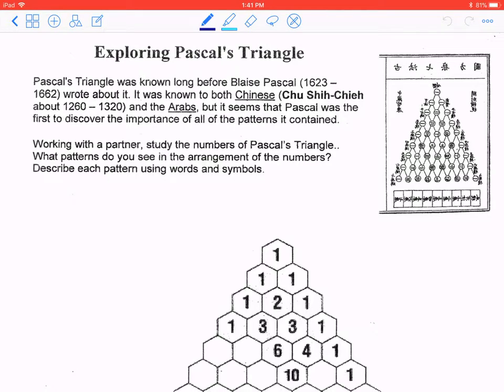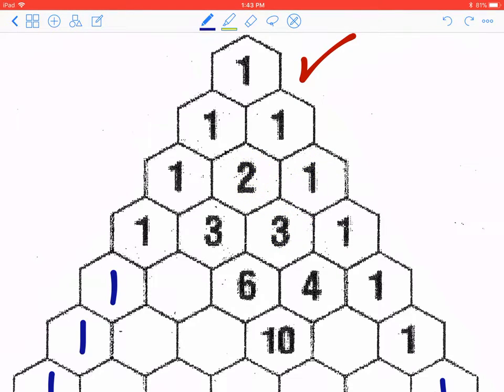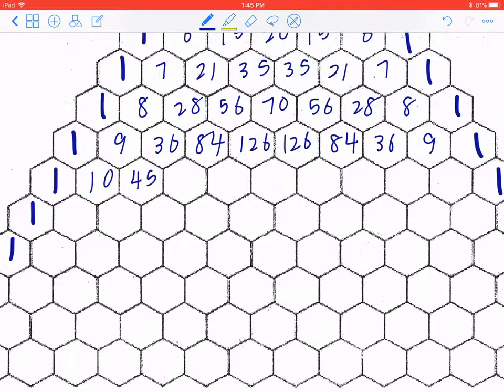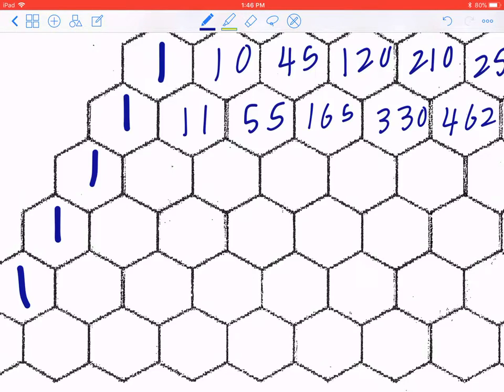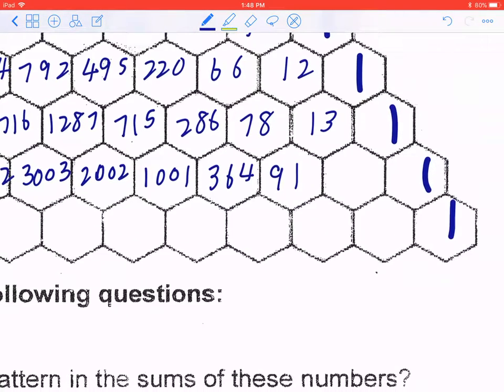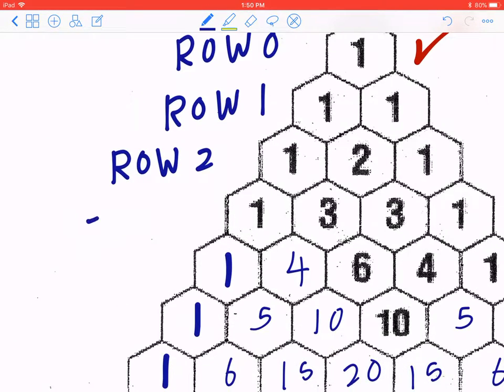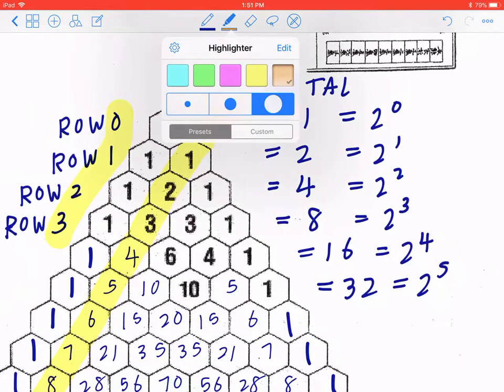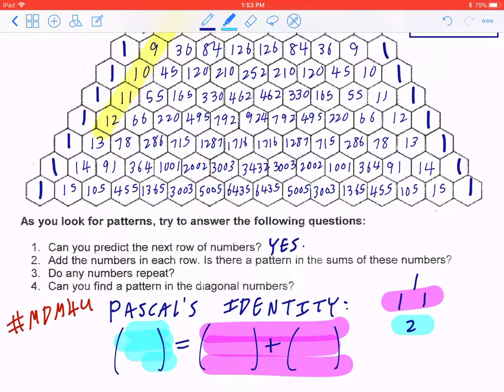Grade 11 University Math - Pascal's Triangle and Binomial Theorem - Day 1 (Part 1 of 2)